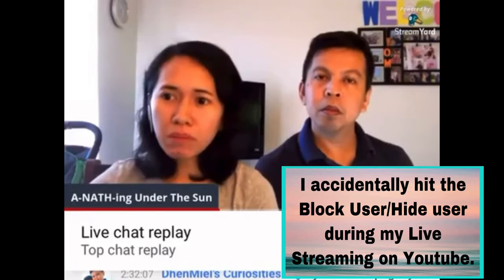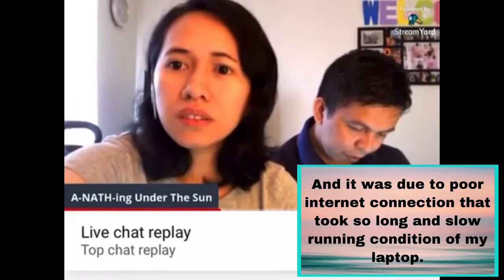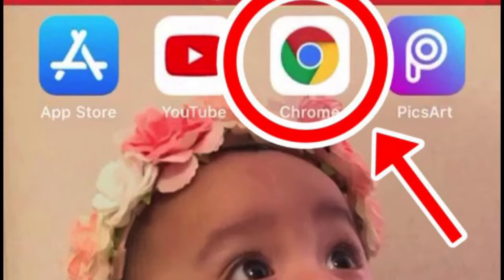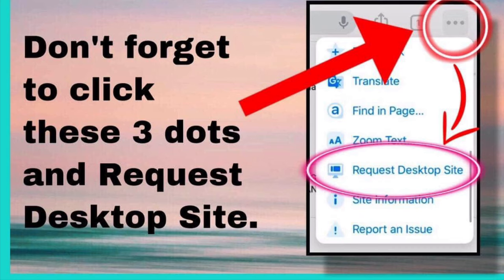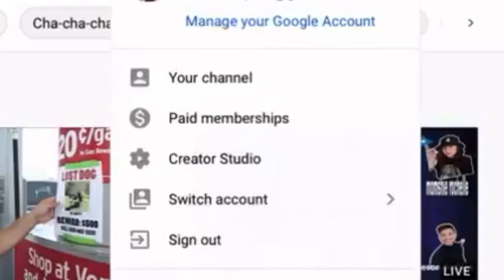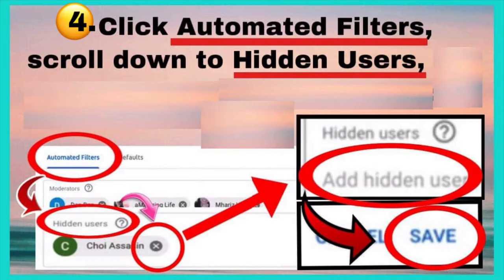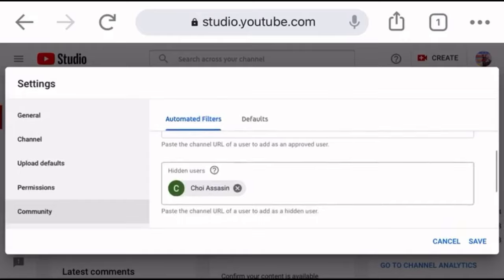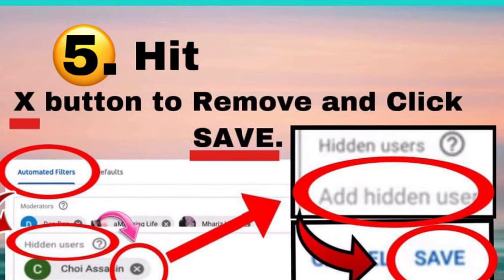BLOCK/HIDE USER DURING LIVE-STREAMING🔴WHAT TO DO|| 5 Simple Steps to Unblock/Unhide User on Phone📲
What will you do if you accidentally hit the Block User/ Hide User during your live streaming on YouTube?

On this video, we will show you 5 Simple Steps How to Unblock/ Unhide User using Mobile Phone.

God bless!